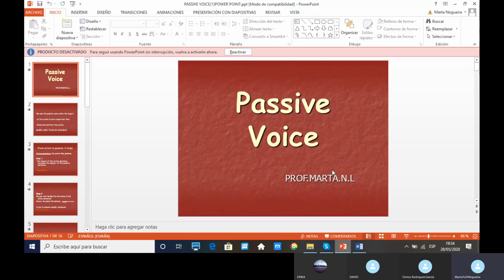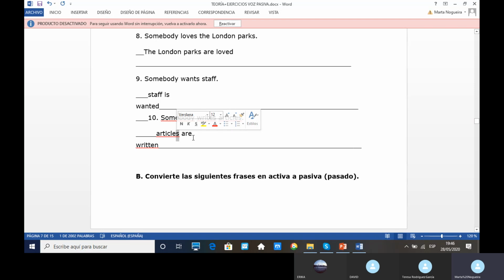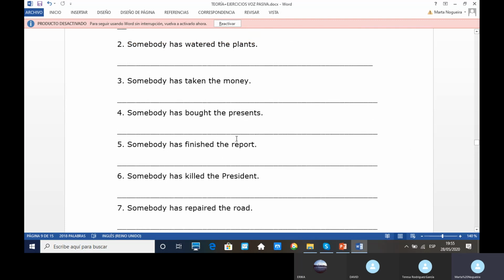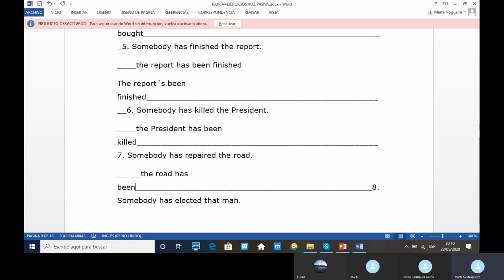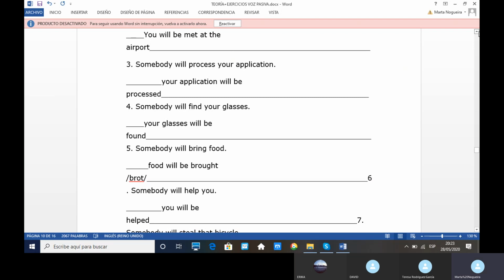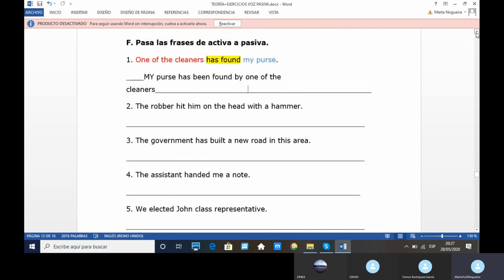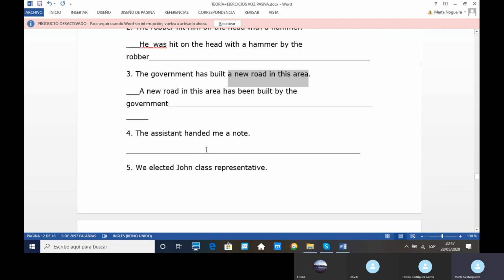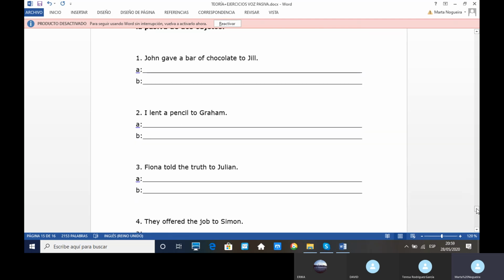APTIS May 28th by Marta